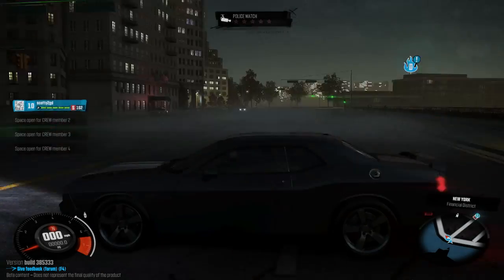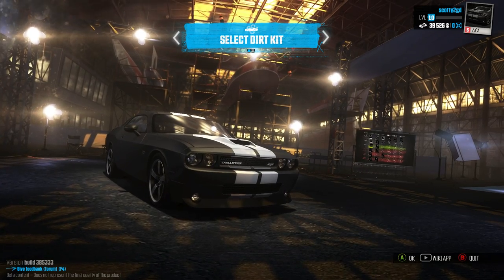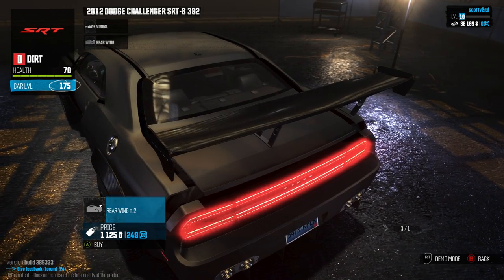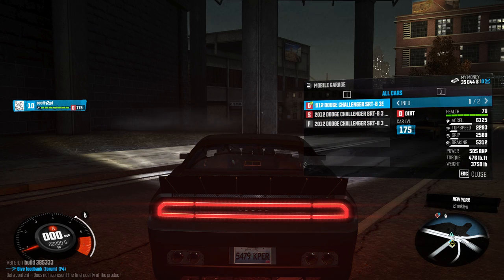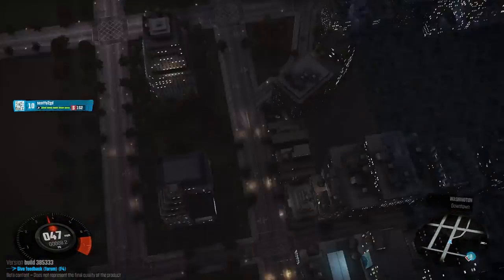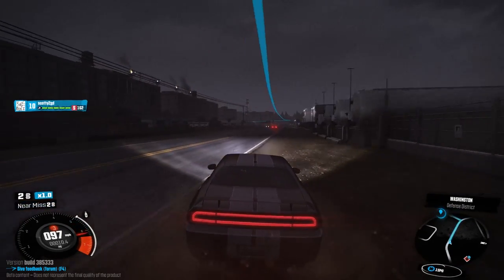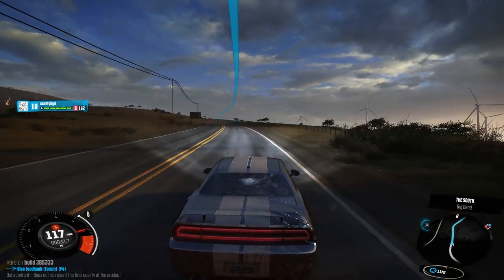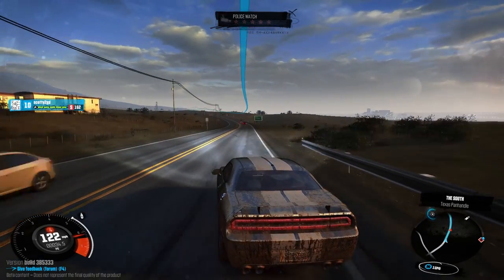The Crew EAST TO WEST - FREE ROAM - New York, Washington & Dallas Ep.1 Gameplay Walkthrough (Part 2)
2.

The Crew Gameplay Walkthrough Part 1 - Testing out the NEW beta 2. Would you like to see more?

Welcome to the next generation of driving games

The Crew is a revolutionary action-driving MMO developed exclusively for next-gen consoles and high-end PCs that leverage new hardware capabilities to connect players online like never before. The Crew takes you and your friends on a wild ride across a massive open-world recreation of the United States that is loaded with exciting challenges. Generous in content and tailored for the connected generation, The Crew is the next-gen game that redefines action-driving.